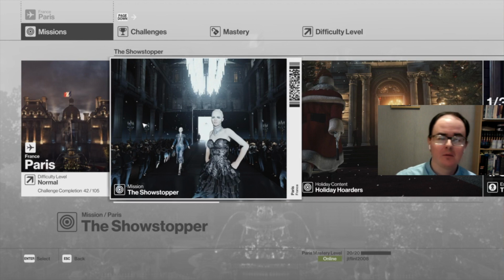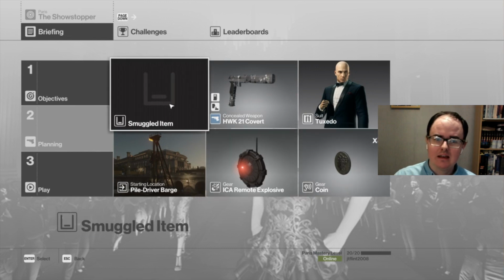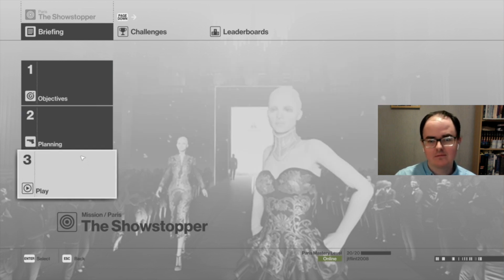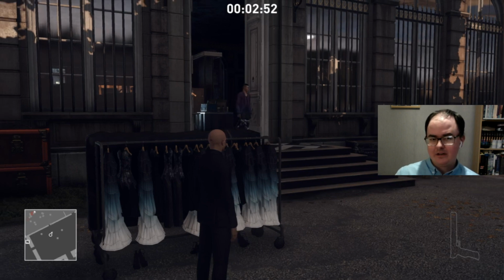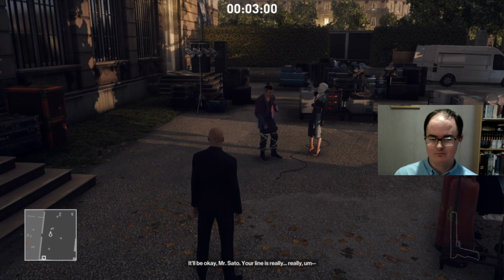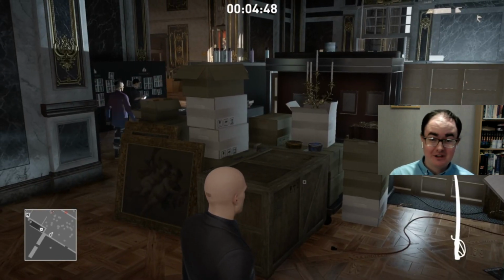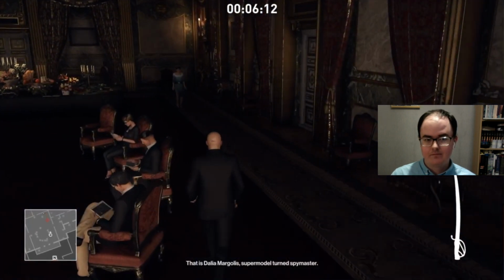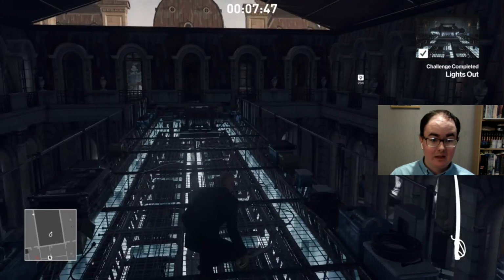Hitman for Newbs - Paris (The Showstopper and Dalia Saber Kill)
Only one challenge to complete this week which is the titular 'The Showstopper' challenge, therefore I allowed myself a bit of freedom in how to kill Dalia in this video. As it turns out, I don't work well with freedom! Watch how stuff hits the fan in this amusing gameplay video from Hitman's Paris level.